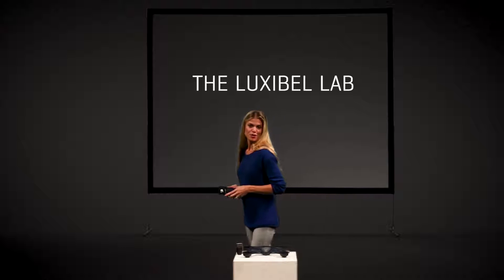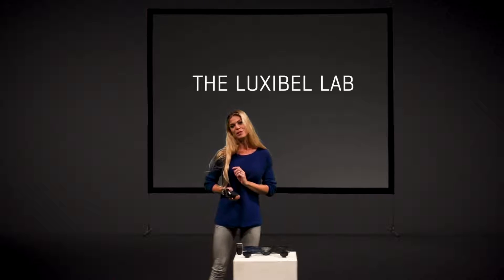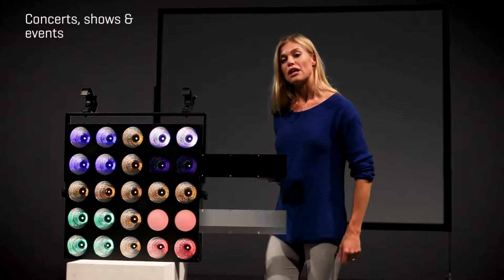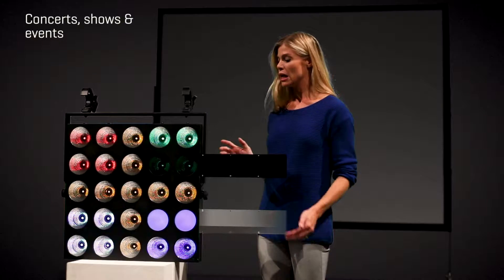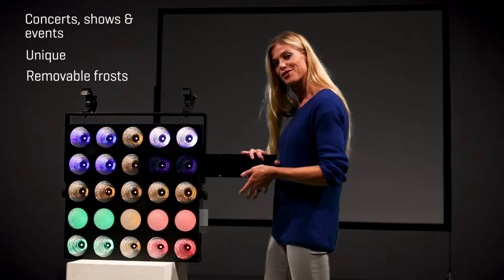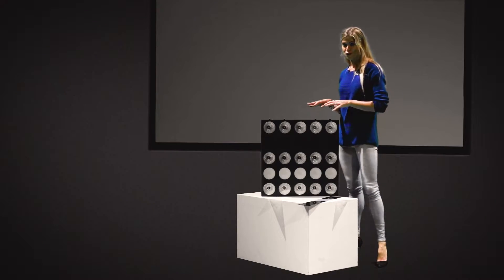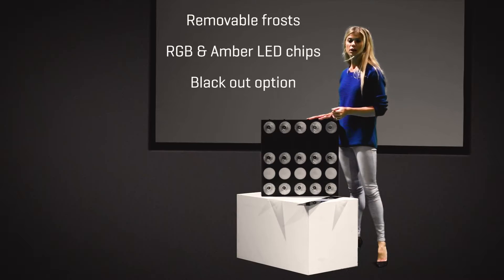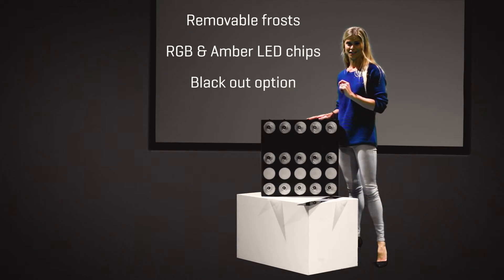Luxibel B 25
The B 25 is the first 5x5 Matrix with removable frost filters. Amber LED chips give this unit a unique glow effect that cannot be reached with 'RGB only' units. The B 25 can be used flown, stacked, horizontally and vertically.

- TrueCon
- Arrayable
- Indoor use
- Slim design
- RGB and Amber
- Removable frost filter